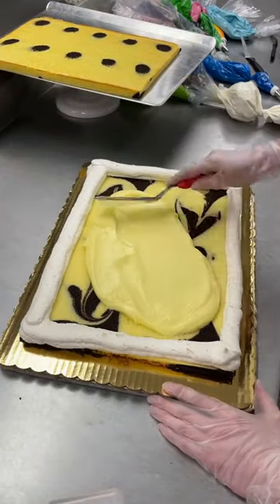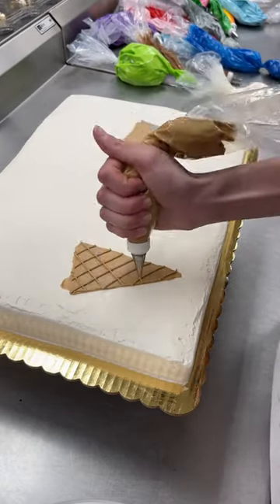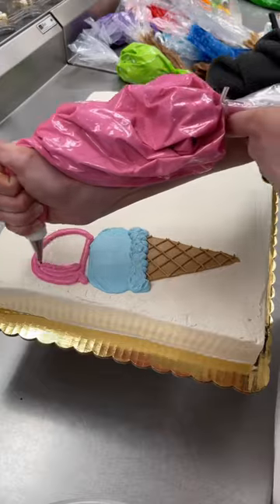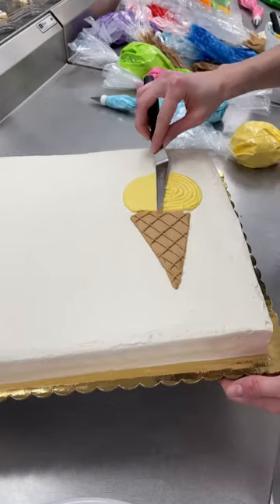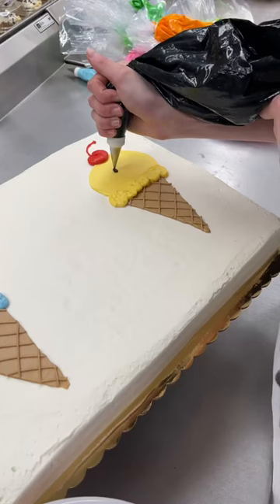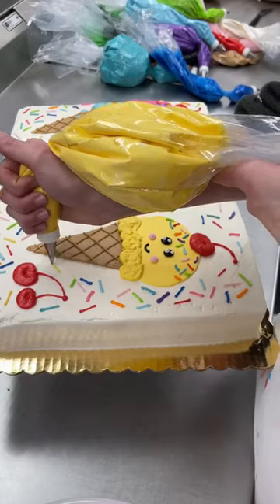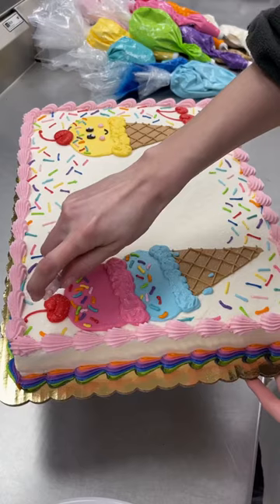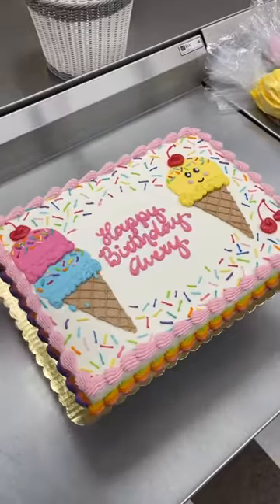Ice cream cake for 3 years old